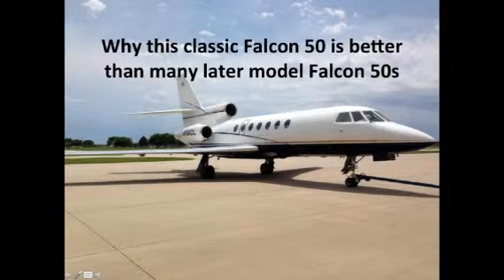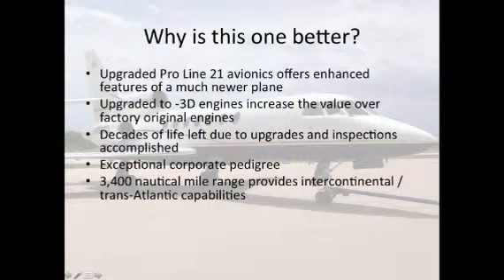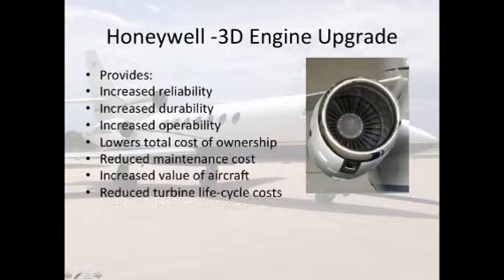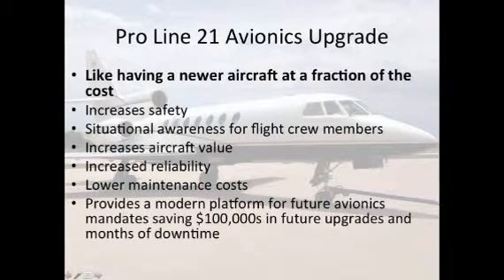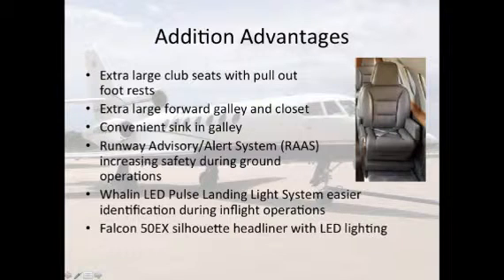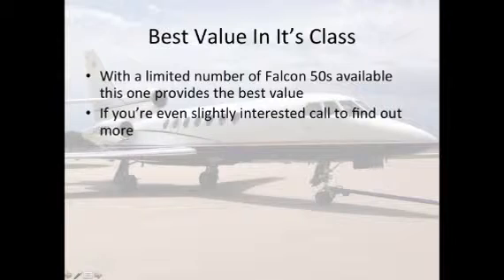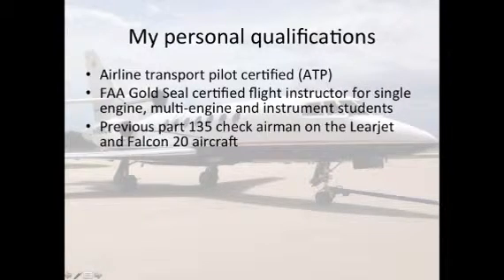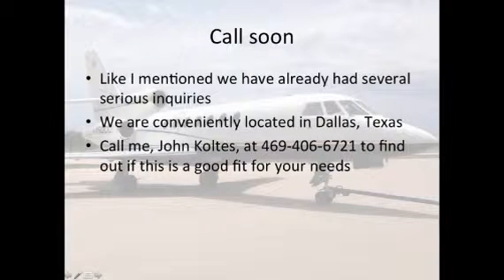1982 DASSAULT FALCON 50 For Sale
Title: 1982 DASSAULT FALCON 50 For Sale